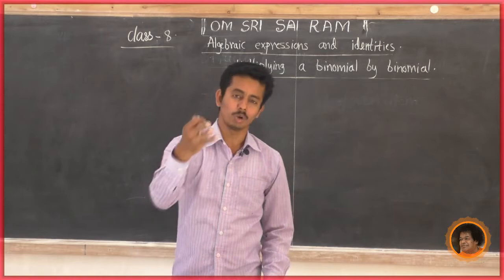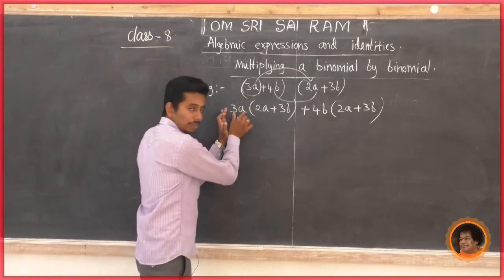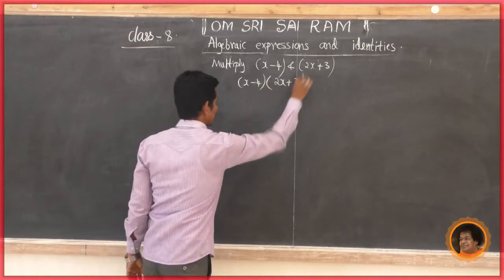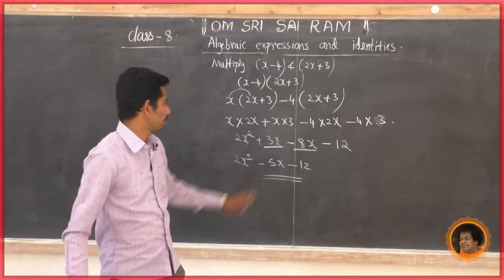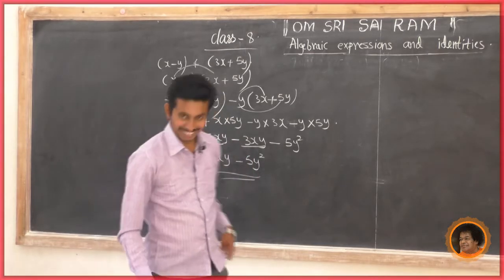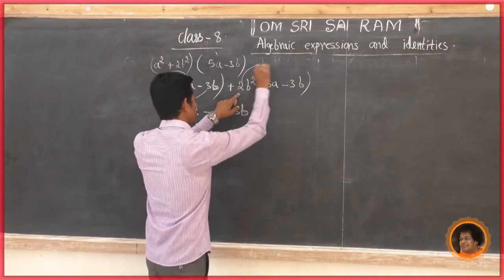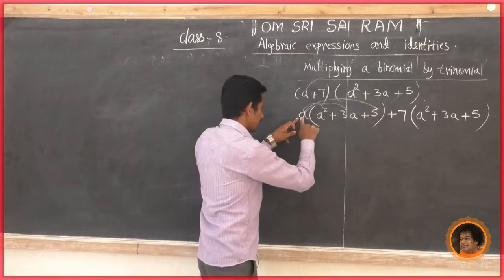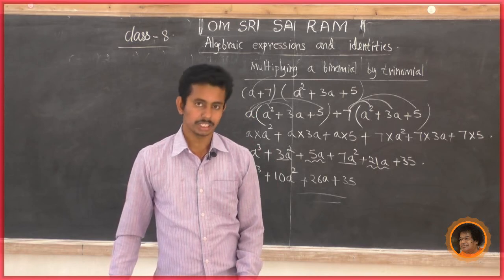SSSLS High School, ALike - 8th Mathematics - Algebraic Expressions and Identities[6] - by Guruprasad